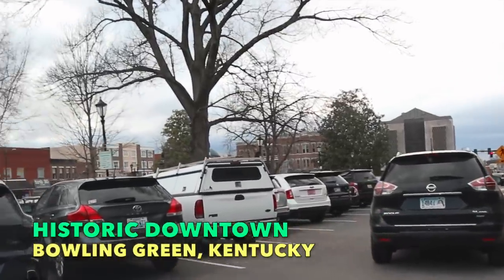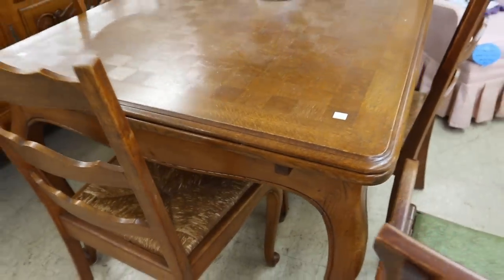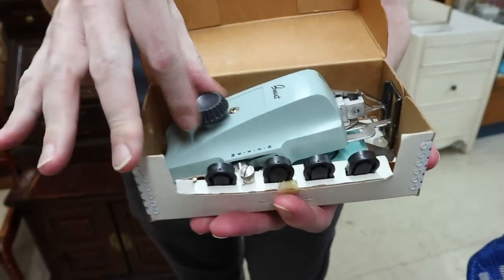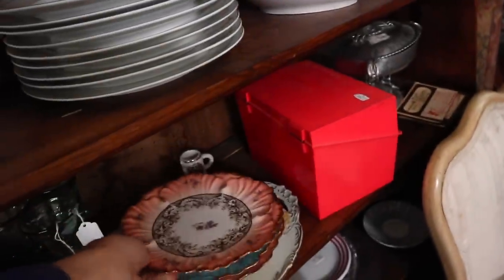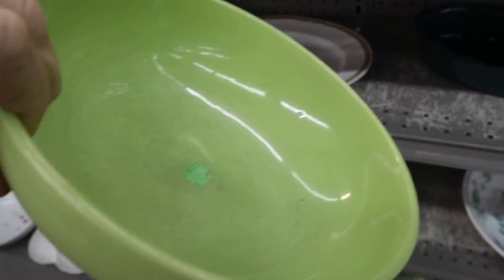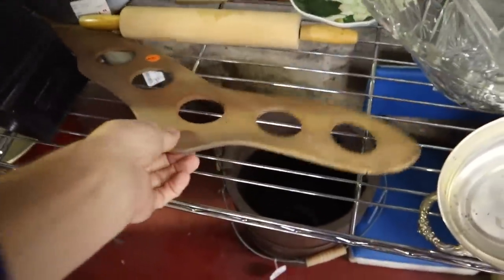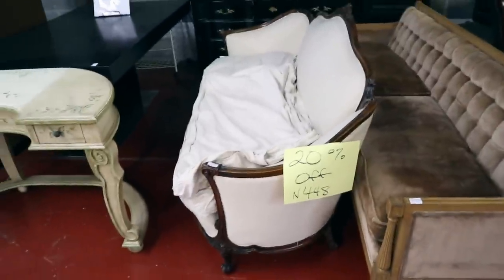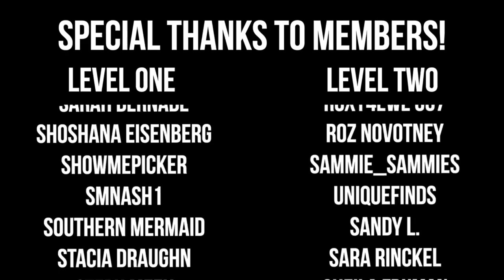BLOWN AWAY BY THE THRIFTING! | RESELLER SHOP WITH ME | VINTAGE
FIND THRIFT SHOP DEALS | VINTAGE RESELLING | GOODWILL VS INDEPENDENTS

The December tornadoes only temporarily foiled my plans to shop and film the thrift stores of Bowling Green! After hearing that some of those shops were hit, we wanted to go shop and support them, and see whether any good deals blew in over the three month hiatus.

Our first stop is the south end, home of the town's best Goodwill to find vintage. We almost instantly find our first bargain,an auspicious start in a shop we often pass by in favor of the more fertile independent thrifts and consignment stores!

Next , we see the damage inflicted on a large strip mall, where we hope the two independent thrift shops have managed to reopen! There behind boarded windows is Gramma's Attic, a large combination thrift and consignment shop with good prices on true antique furniture, vintage clothing, lots of collectible housewares and even a fun and funky hat like you probably have never seen! Next door, we comb St. Theresa's, a 100% thrift store where a beautifully decorated Westmoreland piece and a surprisingly old Franciscan China bowl are near misses.

After my dental appointment, it's on to Consignment World, another new stop for me in what's becoming a thrift mecca to which I will return! This store has a lot of antiques, vintage and old furniture, from cheap deals on a 1970s working hi-fi stereo console and an 1890s hall tree to stately prints, fun wall pockets, Victorian English china and 1960s glass, with even a 1940s motorcycle gas tank to make it more interesting! We also talk about how to tell newer Chinese import furniture from old, meet a sleepy dog and show a "Victoria" pitcher that's far from Victorian.

We leave a long day of thrifting happy to see the revival of some hard-working thrift stores after their terrible debacles, with some bargains in the car to boot!

Here's a few of the items we gather and see along the way:

Primitive 1890s corner cupboard, oxen yokes, Minion plush, Noritake casserole, 1970s candle sconces, Hull Pottery pitcher, Pendleton coats, buttonholer, Pfaltzgraff Yorktowne deviled egg server, ceramic shoes, French parquetry dining table, English wardrobe, majolica pitcher, 1960s luggage, 1910s music cabinet, 1880s candle stand dressers, Victorian oak washstands, 1950s fumigated oak dresser set, McCoy planter and cookie jars, dome top trunk, TV Guide, vintage Scottish bagpiper shag rug, 1930s mini loom, Sessions art nouveau mantel clock, German 1890s wall clock, Snow White Disney portable record player, Schmid Hummels, Syroco black Americana thermometer, Field-Limoges plates, hen on nest, circa 1900 oak secretary desk, Adams Portia Shakespeare plate, Hull Pottery pink matte floral vase, antique cameo, vintage fishing lures, Brittains lead soldiers, Salem art deco dinnerware set, 1984 World's Fair mug, Canton Victorian English serving bowl, Haeger bird figurine, sock darner, cast iron teapots, 1970s big-eyed children prints, 1970s salon hair dryer chair, early 1900s school desks, 1960s grand opening sign, Mexican Saltillo throw, resin grapes, Pyrex mushroom bowls, Schwinn bike, King's Crown goblets, oil cans, etc.

☀️  BTC: bc1qhcx6e3gp5kxv3rx696mhmsqfe0pv3chvpps0ku
☀️  ETH: 0xBbddAF1231944e7E6D0EA097Cb0609F1640537eF